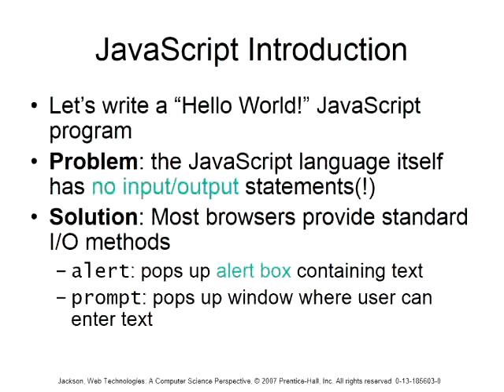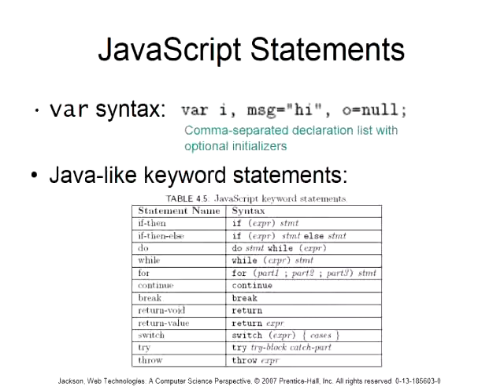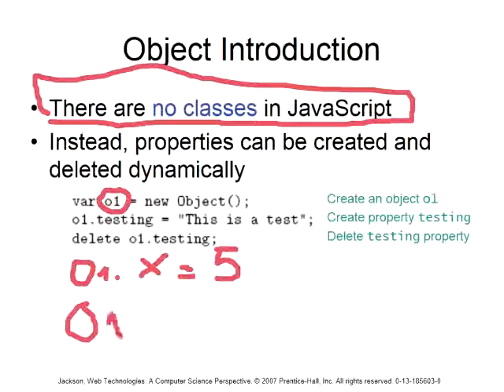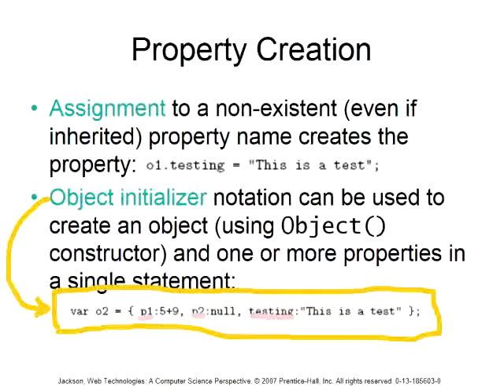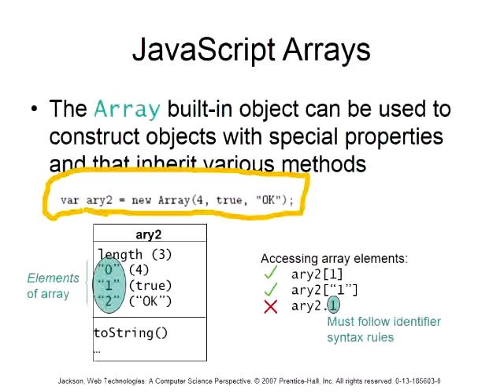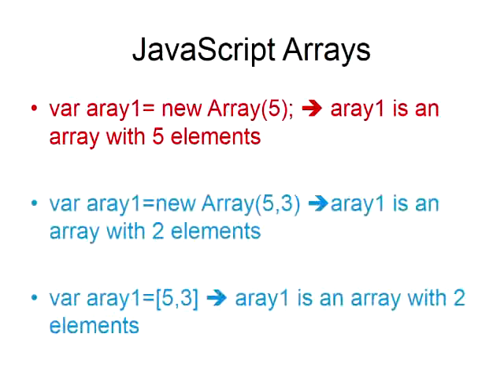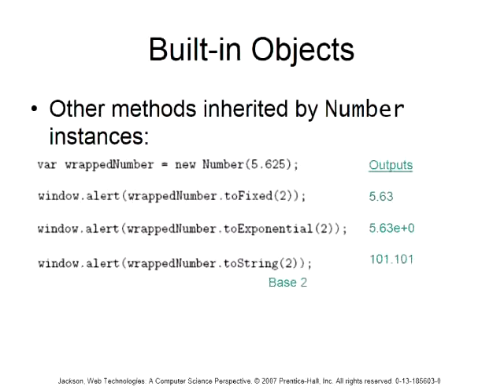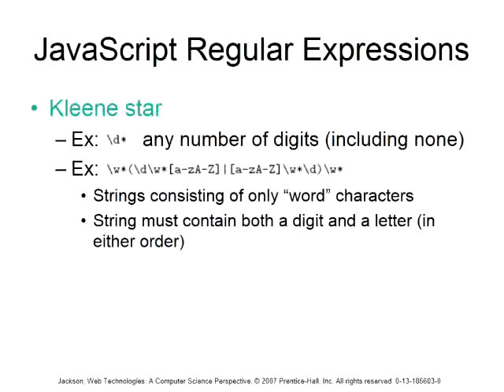IT 230 WEB TECHNOLOGIES - 4th lecture